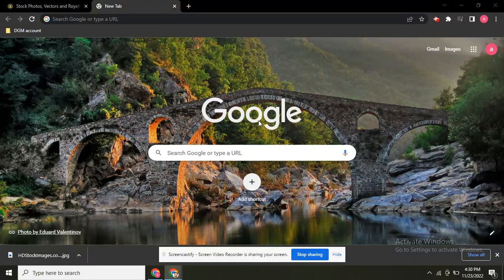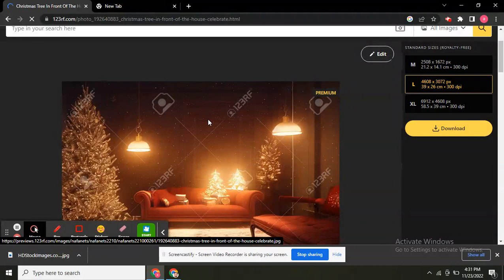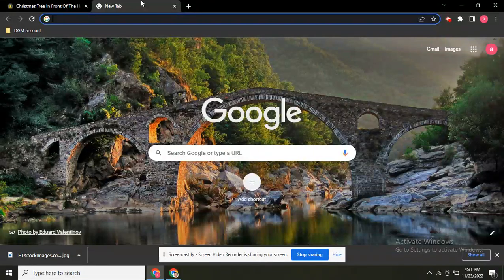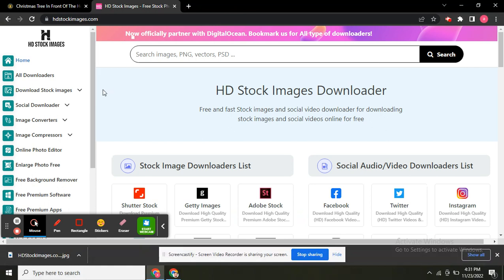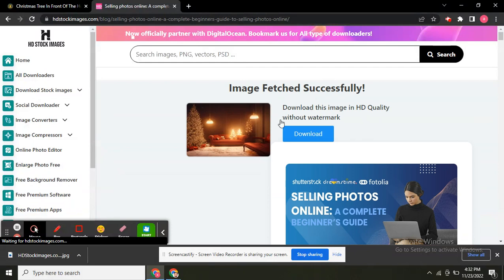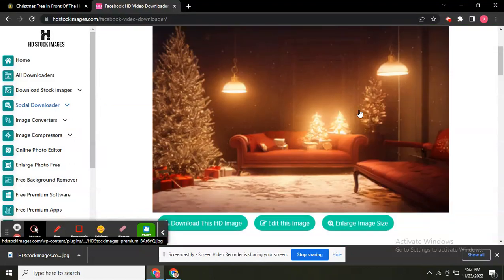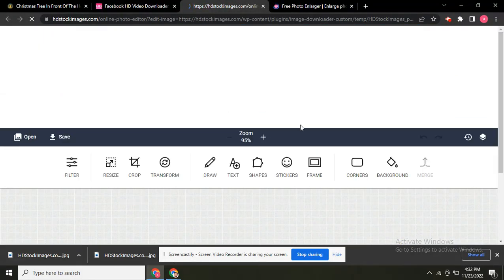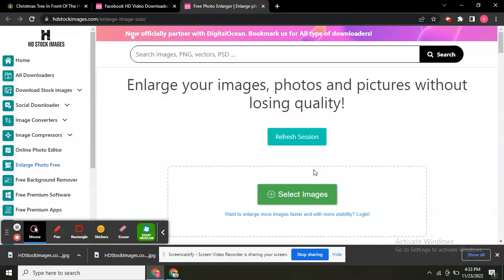Download HD 123RF Images without watermark for free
Here is website link ;
Benefits of using 123RF Downloader
123RF downloader is a free tool developed for downloading premium images without watermark for free. 123RF tool is very simple and easy to use. Here are some top benefits of using 123RF Downloader.
123RF Downloader is a free tool for downloading and saving images without watermark from 123RF. We don’t charge even a single penny for downloading images. It is an open-source tool and everyone from any country can use this tool.
123RF Downloader is an easy tool for downloading and saving images and does not contain any complexity. Just paste the URL from 123RF.com and download or save the image in HD(High Quality) quality without watermark.